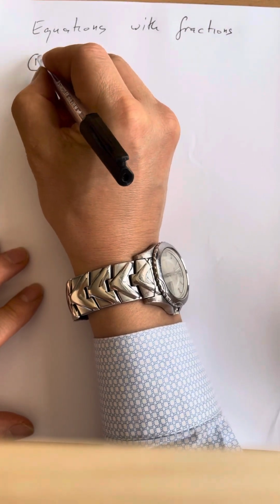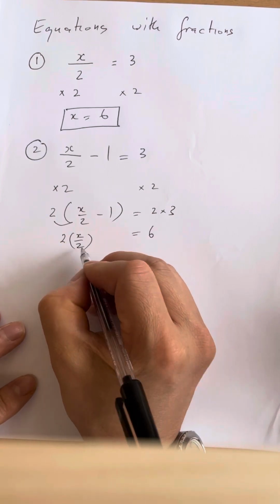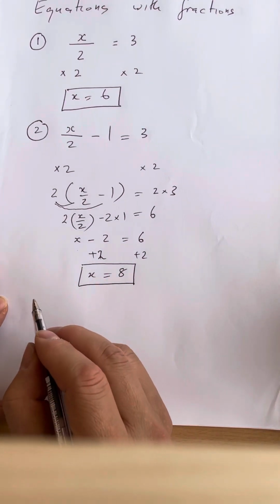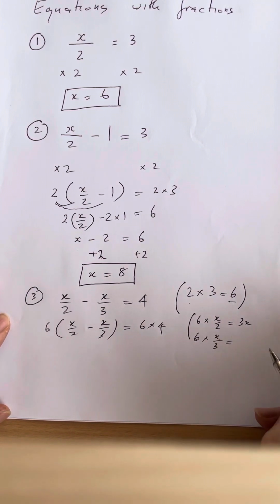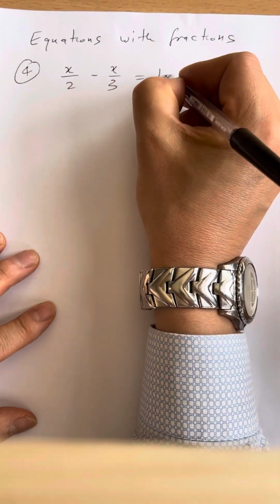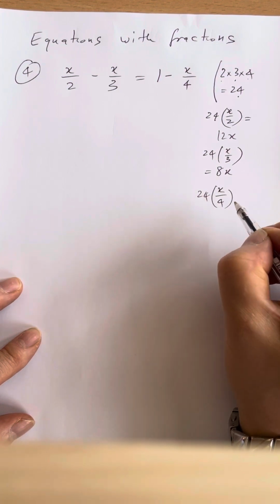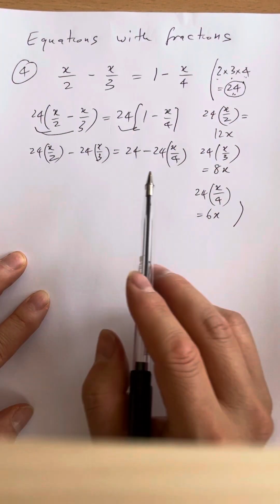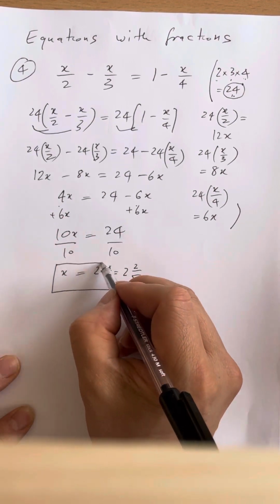Simple Equations with fractions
How to solve Simple equations with fractions